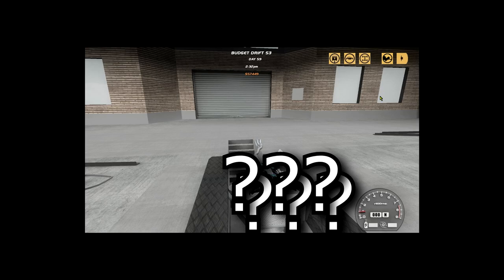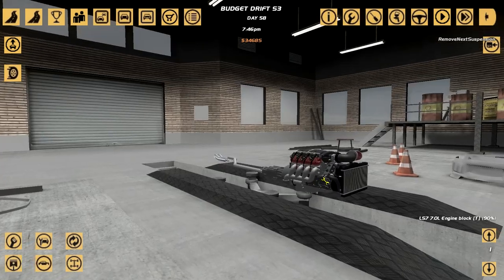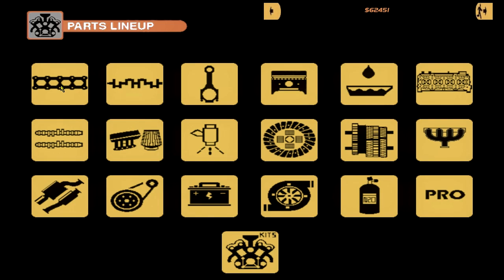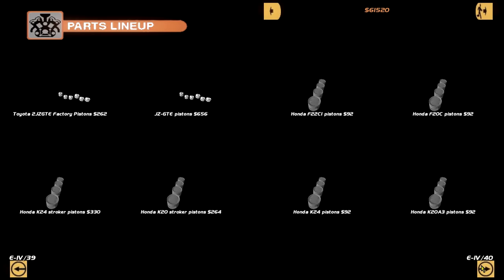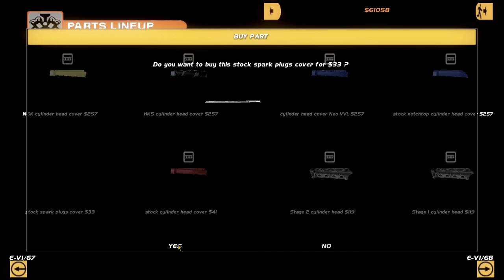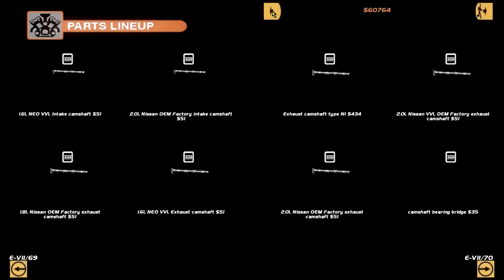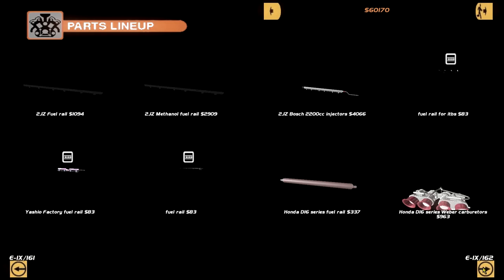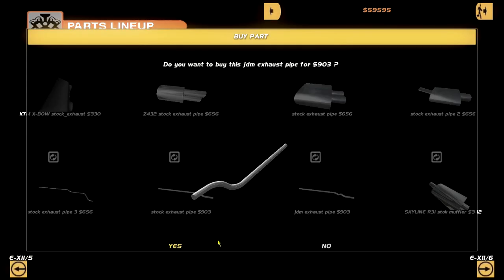Fixing my biggest mistake in SLRR...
I HAVE MADE A MASSIVE MISTAKE IN MY DAYS OF SLRR AND I AM NOW HERE TO FIX IT

►STEAM GROUP IS LIVE, JOIN UP!